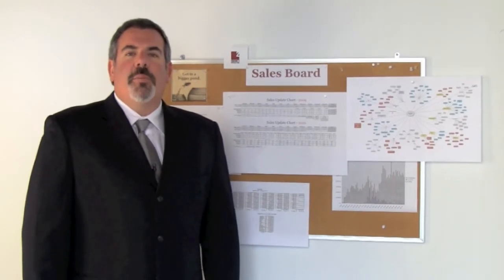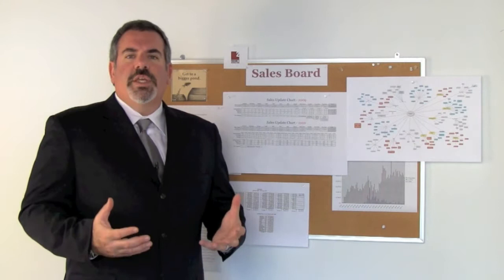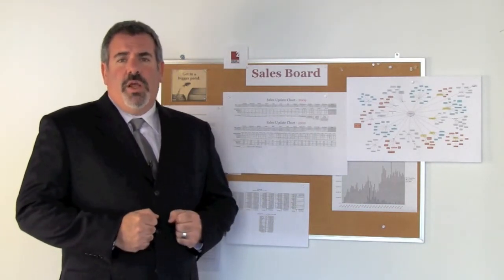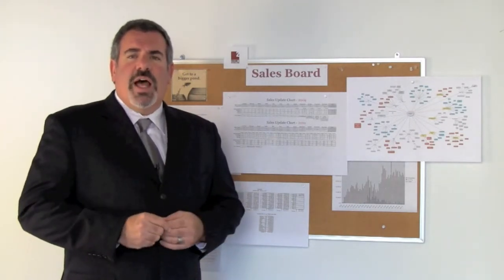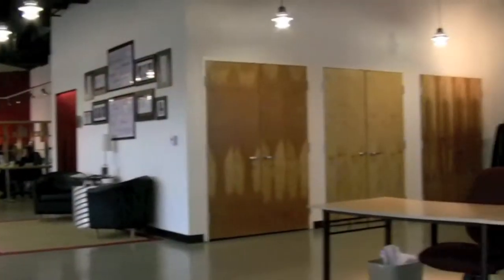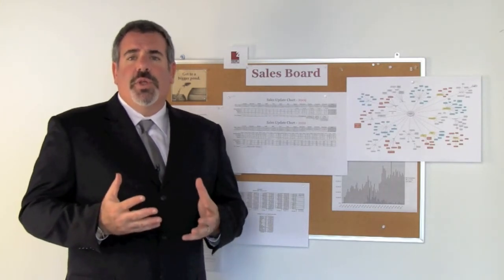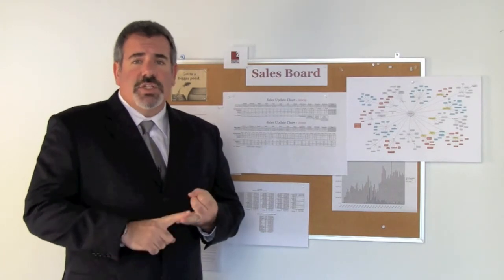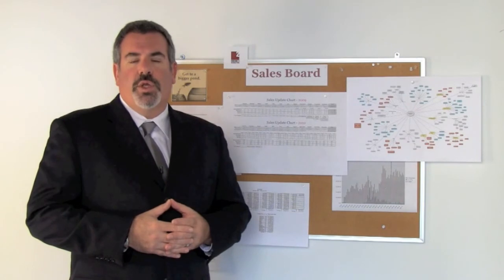A Position Of Abundance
Co-Creator of Reality Marketing, Eric Keiles (Chief Marketing Officer - Square 2 Marketing), talks about a "Position of Abundance".